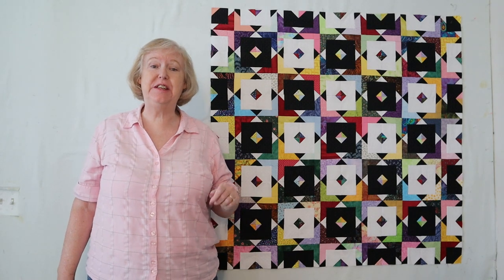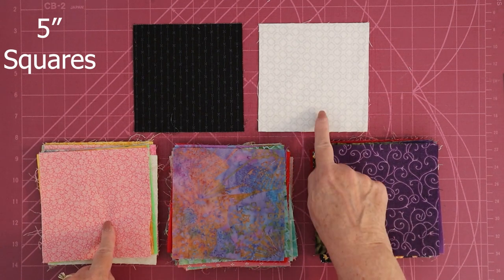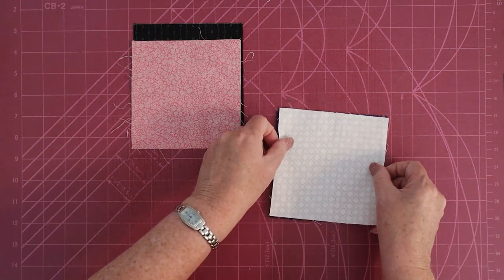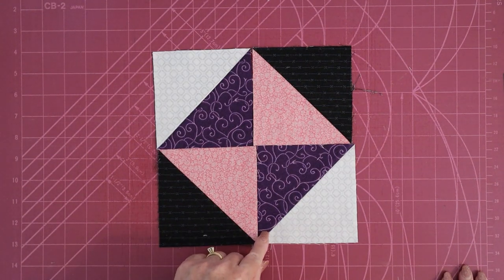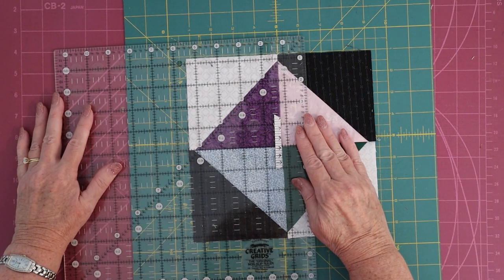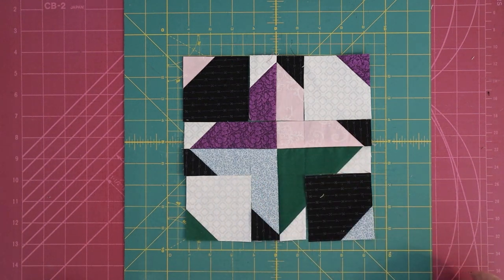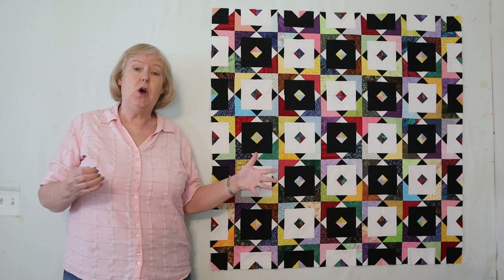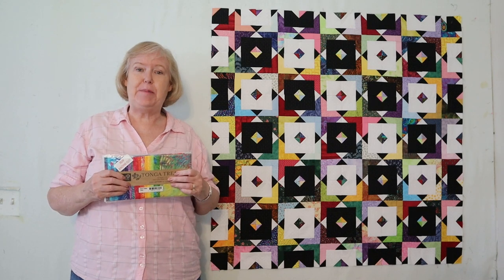Disappearing Hourglass Quilt Double Vision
If you want to make this block a different size, I have a chart for initial HST block size, final block size and cutting instructions

To get a printable version of this pattern, sign up for my newsletter on any page of my After you submit the form, you will get a confirmation email with a link to the newsletter archive.  This will be in the October 2021 issue.

The winners are:
1st prize: Cindy Benoit
2nd prize: Kathy Komula
3rd prize: Elizabeth Boger

If you decide to make this quilt, I would love to see how it comes out.  You can email a picture to me or share it with me on Facebook or Instagram.

NOTE:  To make the "finishing half blocks that I show at the end, you will need to cut half of the blocks apart vertically and half horizontally.  This way half the blocks will have the dark corner on the top and have will have the white corner on the top.  Once you start cutting (or ripping) these blocks apart, it will become obvious.